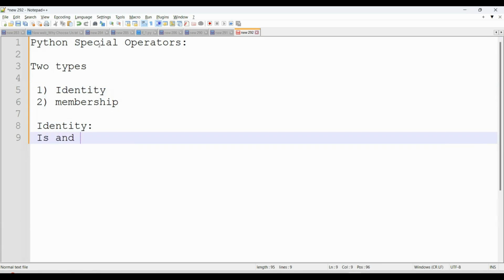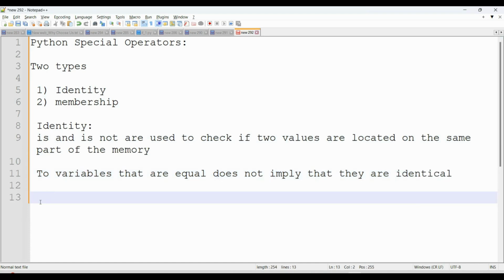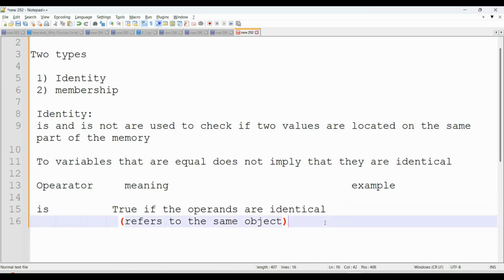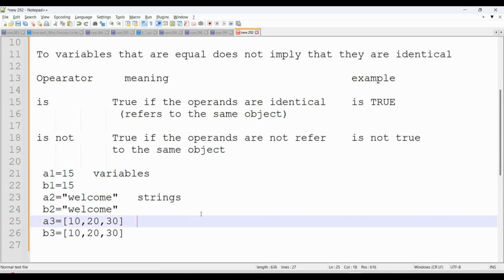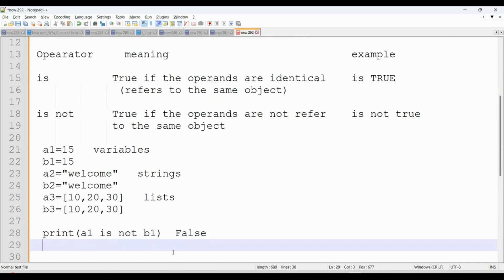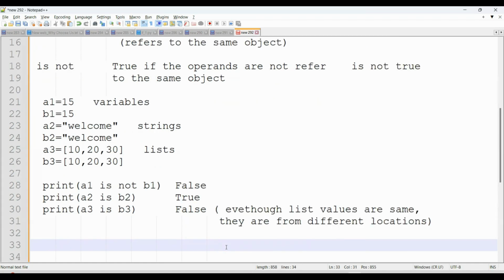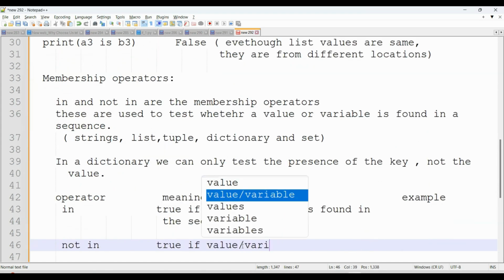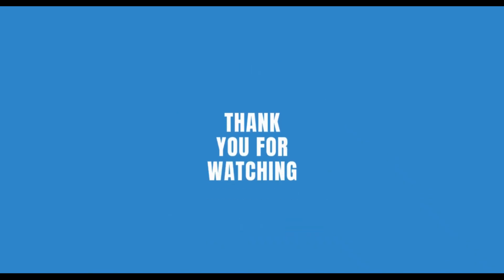Operators - Part 3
Python Operators - Identity & Membership

Python Operators